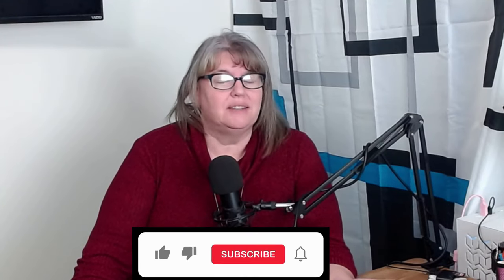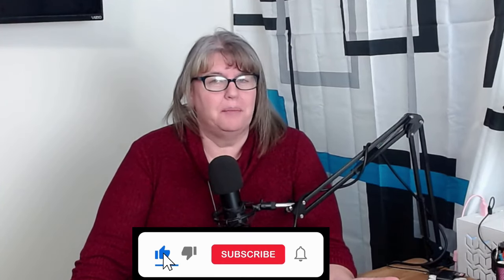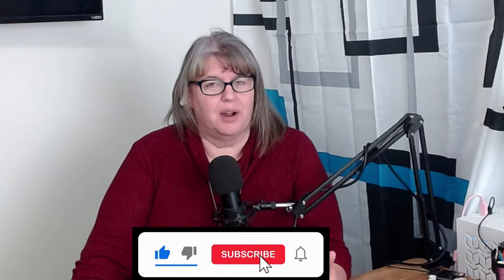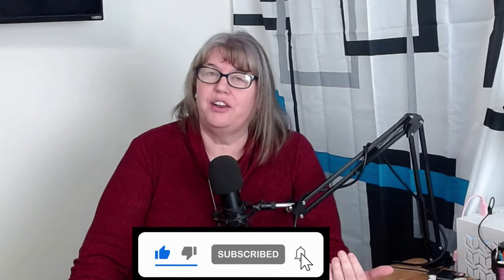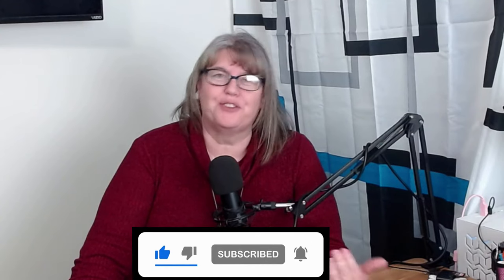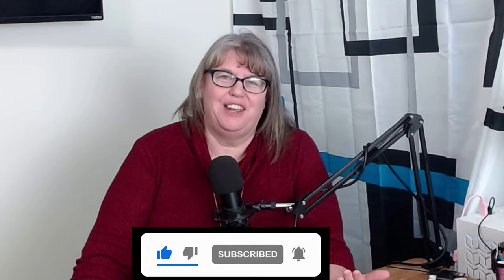Why you should buy Grandmas House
First time home buyers should be turning away from HGTV and back to Grandma.

What is a grandma house?

Why should you buy them?

What to expect when buying grandma's house.